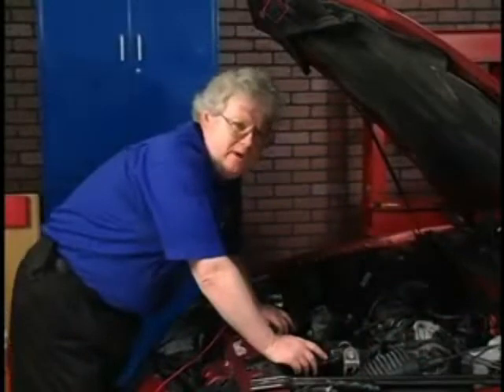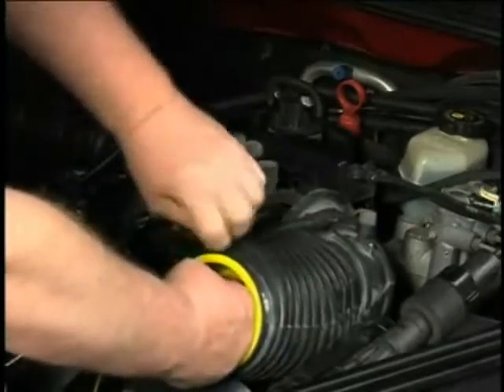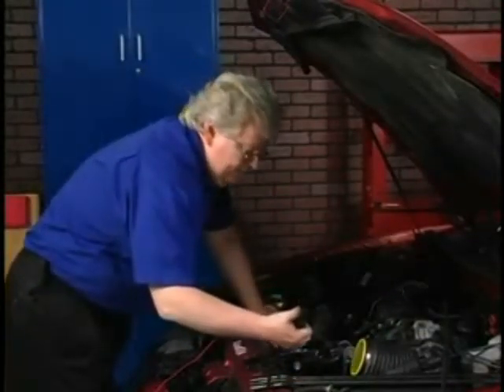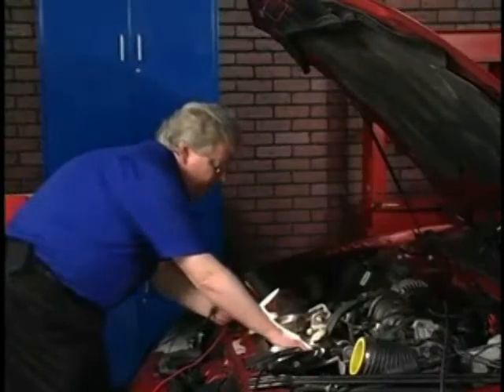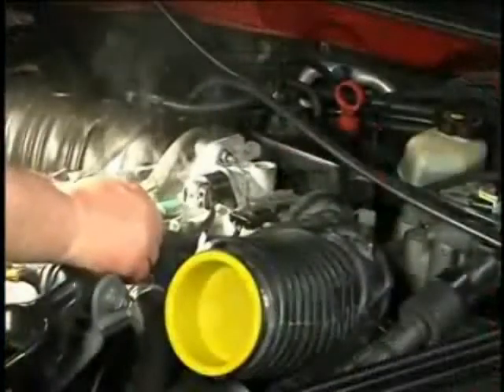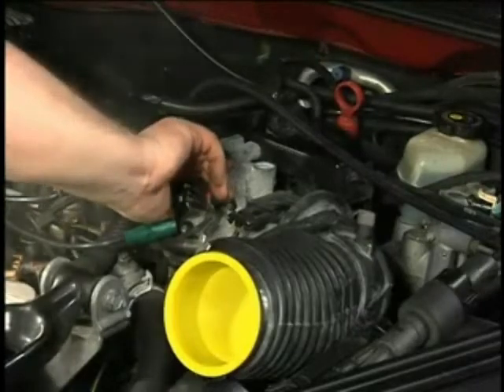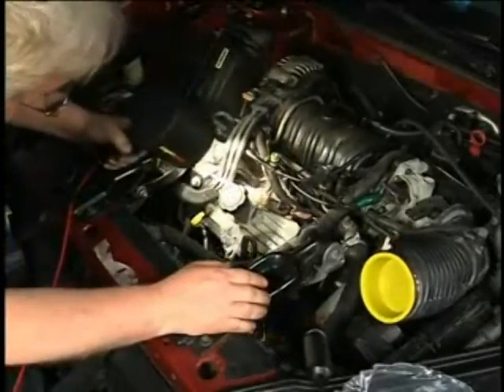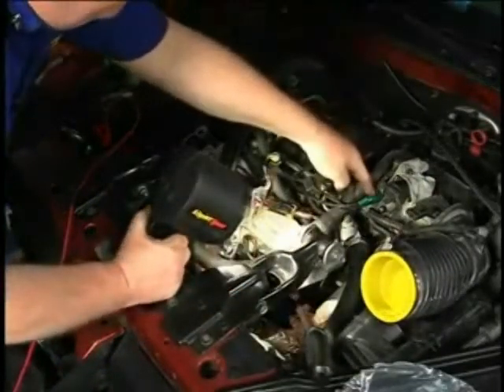Automotive Leak Tester Find Vacuum Leaks Fast Smoke Wizard Video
Find Automotive Vacuum Leaks Fast with The Portable Smoke Wizard System.
Global Leak Detection Corp. (Global) is one of the oldest and most experienced companies supplying smoke machines for leak detection to the OEM market and to such companies as Audi, KIA, Mazda, Porsche, Volkswagen, and others. Historically, the smoke machines supplied to these automakers have been of the K-Line brand. Global now supplies the Aftermarket with the outstanding Smoke Wizard®.
Find automotive engine vacuum, emission and vapor leaks fast with Smoke Wizard Technology.
We have the finest portable smoke machine in the automotive industry.
for more information on our Portable Automotive Engine Vacuum Leak Finders including New Dealer Inquires.